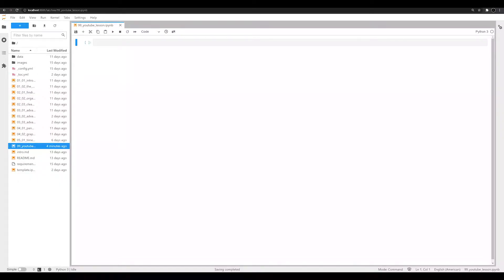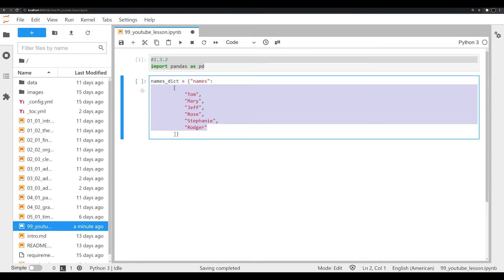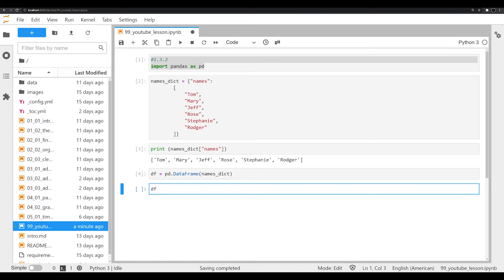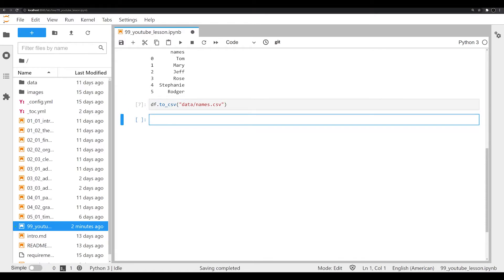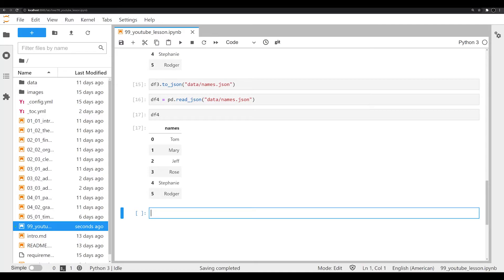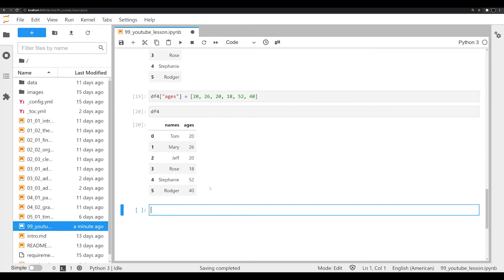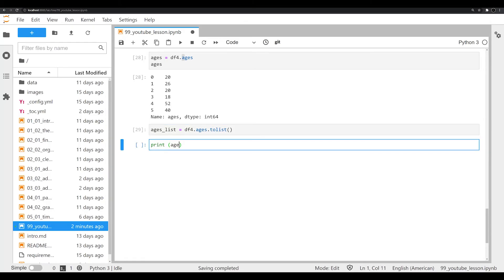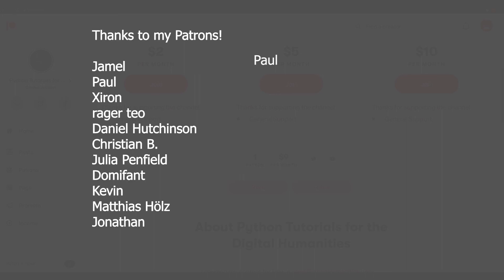The Basics of Pandas (Pandas Tutorials 02)